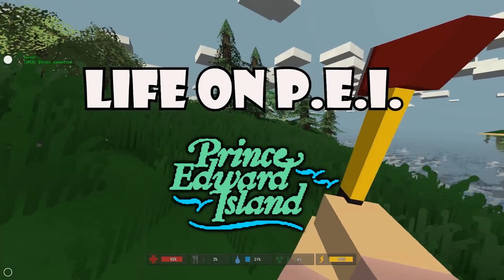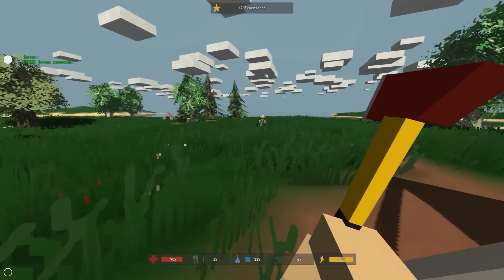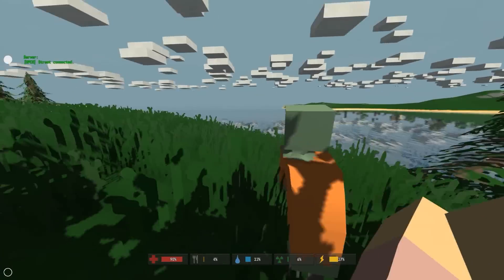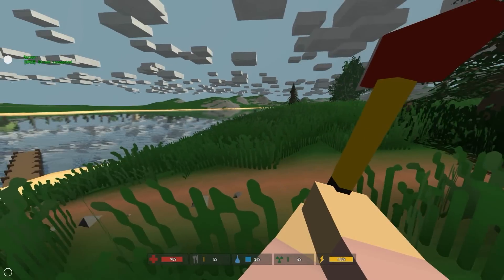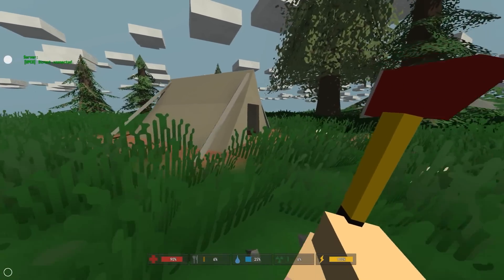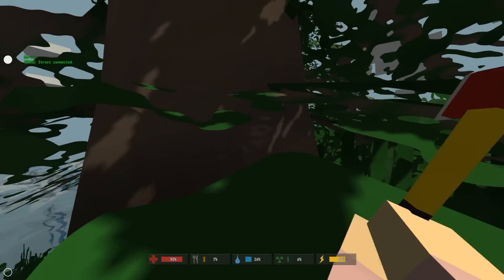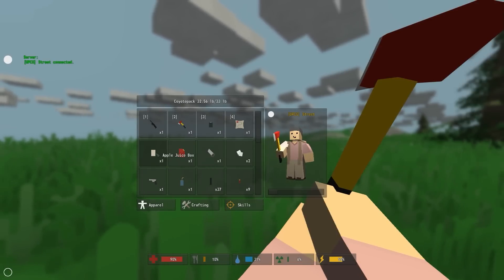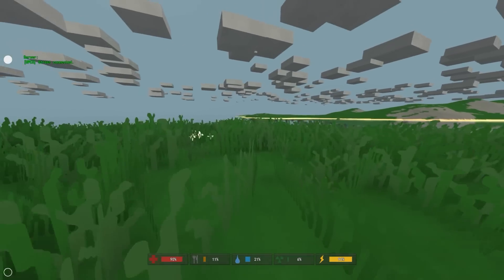Supply Seeker ★ Life On PEI ★ Day 2 ★ Unturned Gameplay Walkthrough ★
👍 Help me grow by LIKING this video if you enjoyed it. 👍
Help support?

Running AMD CCC  14.2 Beta Drivers

DISPLAYS - BenQ 27" 1080p LED Gaming Monitor & (2)Asus 22" LCD's * OR * All Three in Eyefinity (5072x1050)
CPU - Intel i7 4770k w/CM Hyper 212+ Push/Pull (OC'd 4.5ghz)
MOBO- AsRock Z87 Fatal1ty
RAM - 16gb Samsung DDR3 1600mhz (OC'd) 2133mhz
Headphones - (Shopping Around)
Microphone - Blue Snowball
Mouse - Logitec Gaming Mouse
Speakers - Logitec Surround System
Keyboard - Logitec Ergonomic Gaming Series
Flash Drives - 32gb PNY Usb3, 16gb PNY Usb2, 8gb PNY Usb2